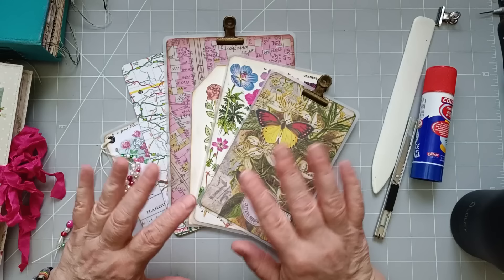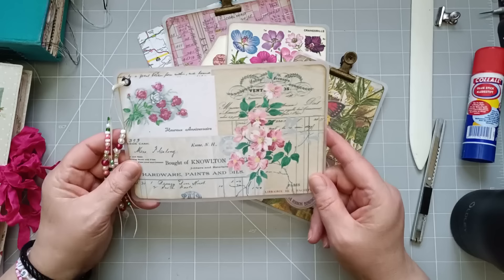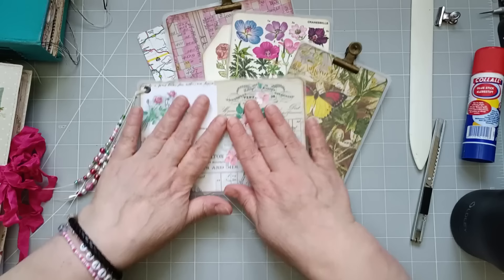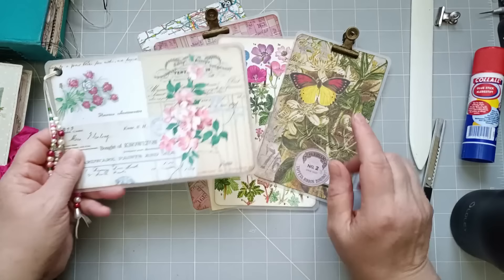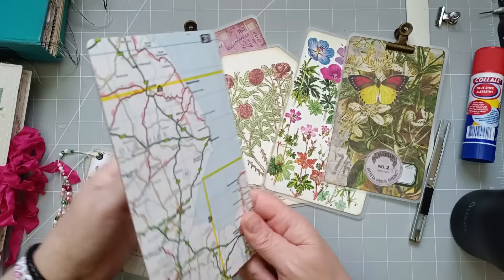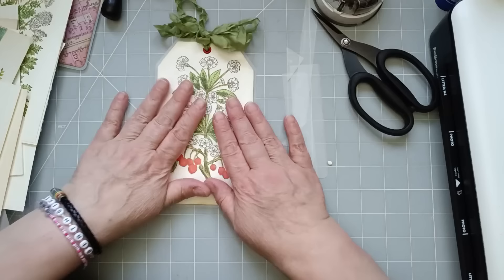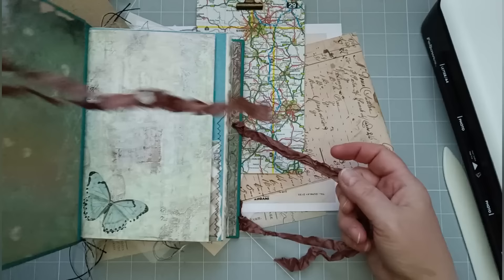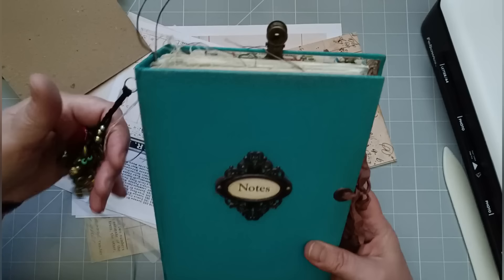Junk Journal Writing Boards Using a Laminator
Today i'm showing you how to make a junk journal writing boards using your laminator.
I love this method as it's quick, easy and much less messy than getting out the modpodge.

You can also find me here:
Amazon wishlist

Tools and supplies used today

Fellowes Laminator
Deskit  A5 Laminating Pouches, Matt, 80 Sheets, 150 Microns
Fellowes A4 Laminator Pouches Matt 80 micron
Corner Rounder
Cropadile with case and Eyelets
Cropadile Only
300pcs Metal Eyelets with Hole Punch and Setting Tools

Todays colours were Lipstick and  Moss Green

Other Creators i mentioned
 Fiona @MissPaintalot